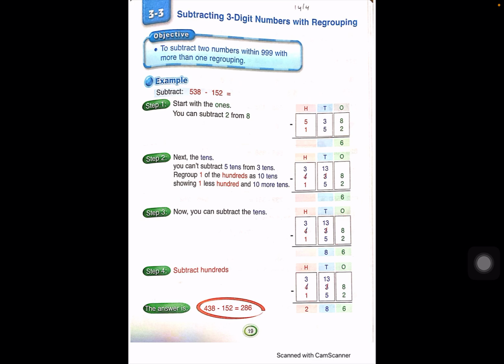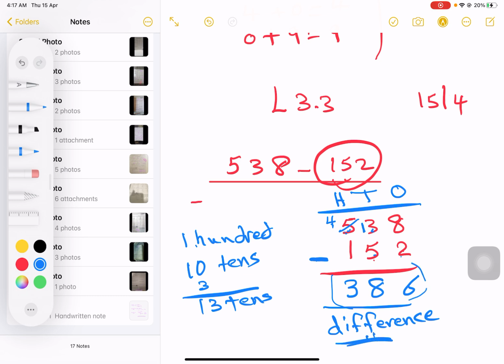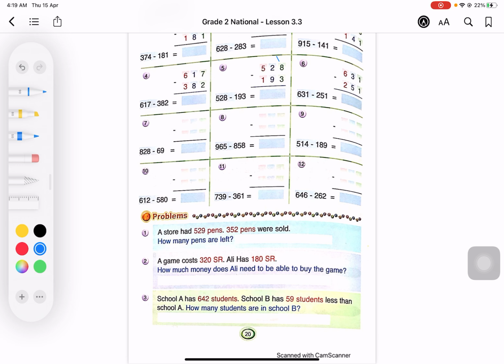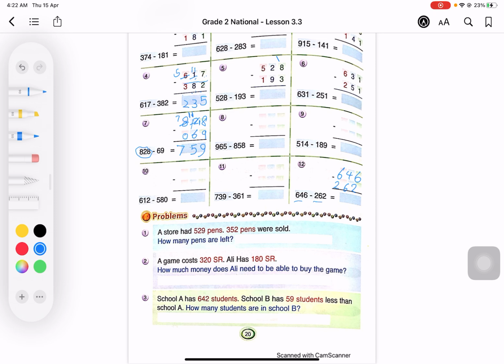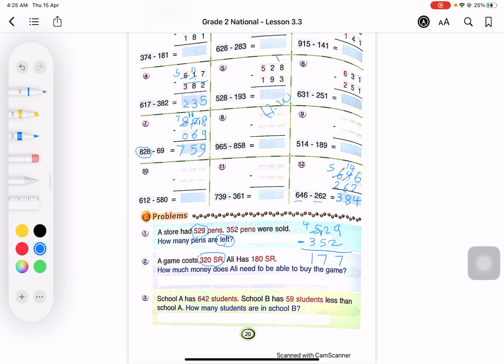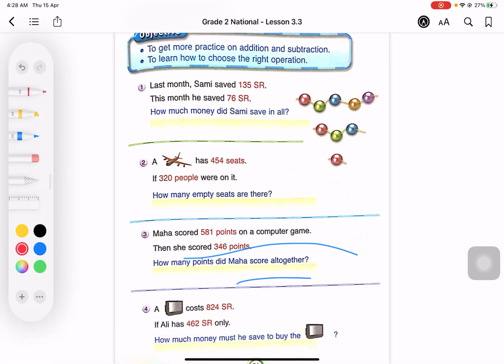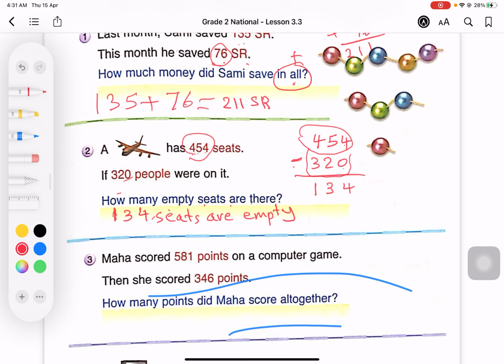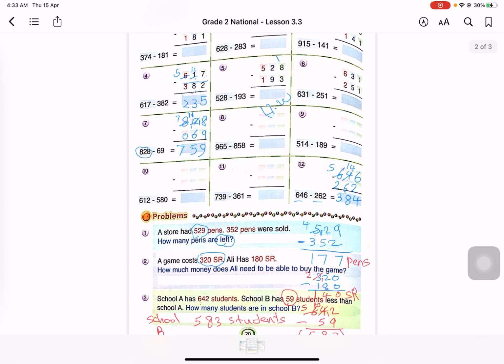Grade 2 National: Subtracting 3-Digit Numbers with Regrouping.